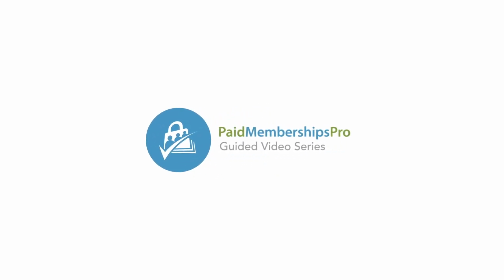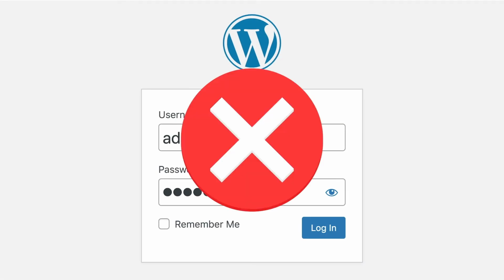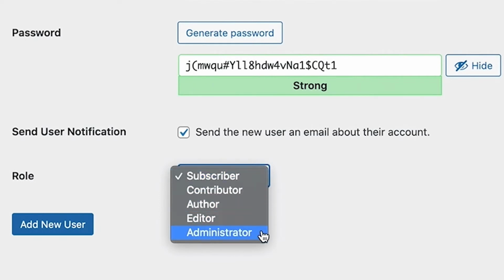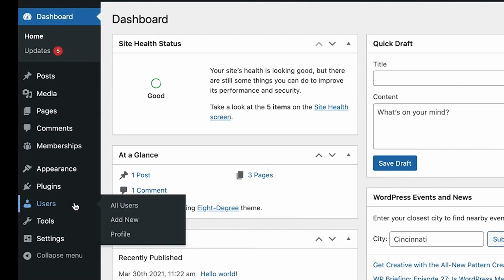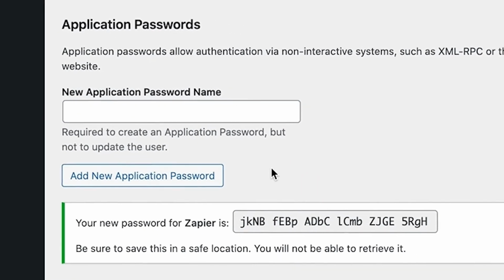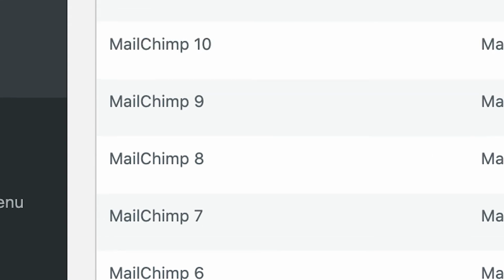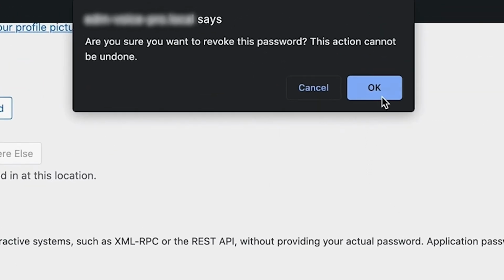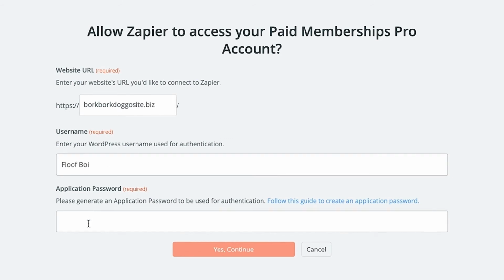How to Create an Application Password for WordPress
In this video, we talk about how to create an application password for your WordPress user profile – or any profile with an administrator role.

An application password is a securely-generated key that allows you to easily connect a third-party service – or, an "application" – with your website.

For example, you can use an application password to authenticate the Zapier app with your Paid Memberships Pro site.